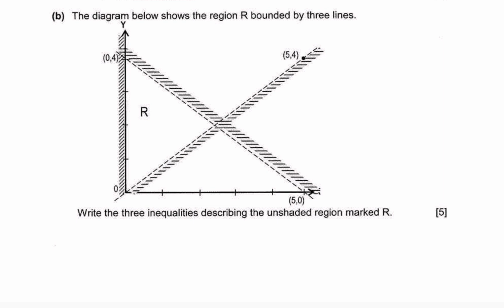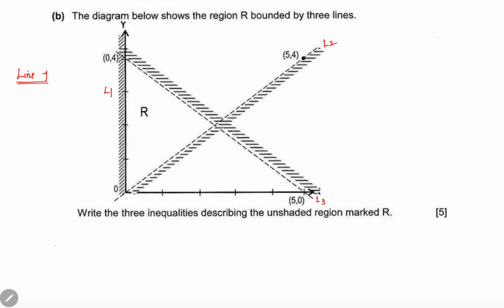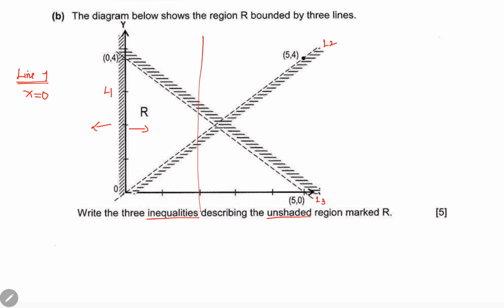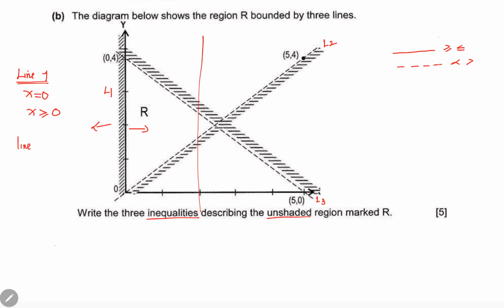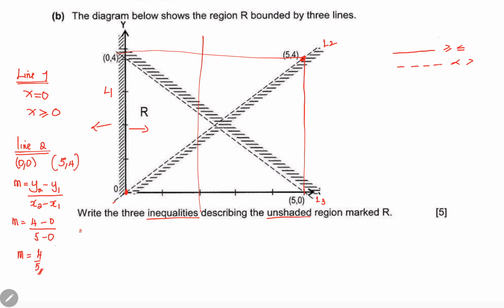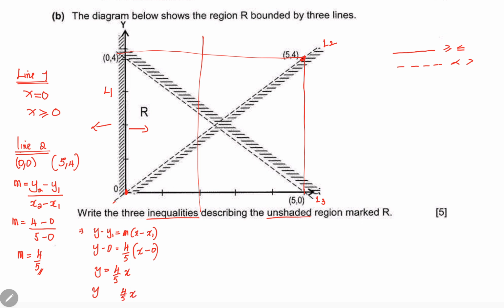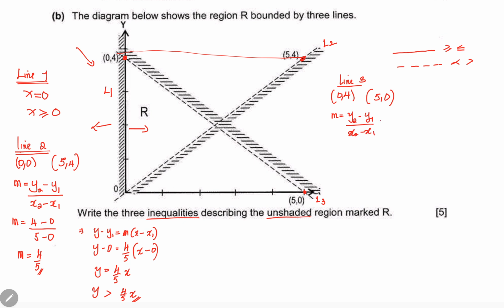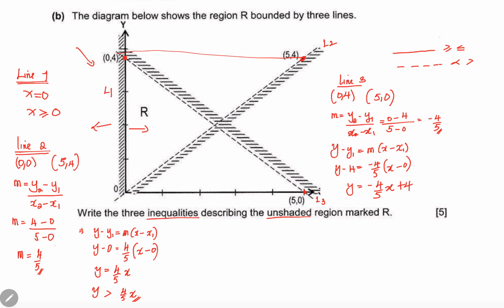Linear Programming Explained | Mathematics Exam Revision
Master Linear Programming with step-by-step worked examples. Learn how to form inequalities, plot feasible regions, and find maximum and minimum values using objective functions. Perfect for O Level, ECZ, IGCSE, and GCE Mathematics exam preparation.